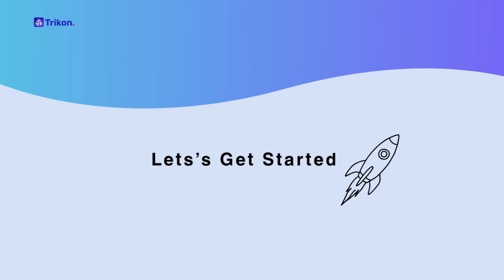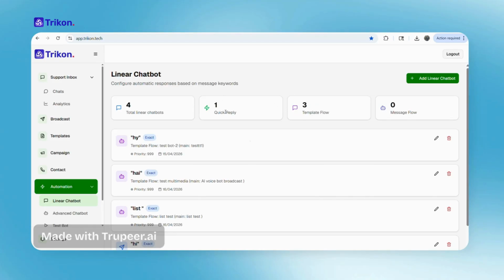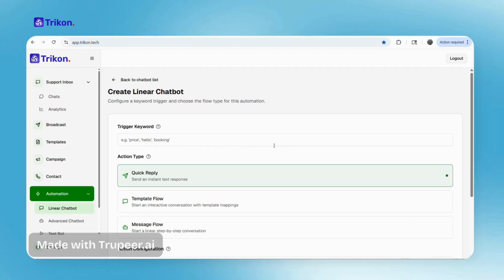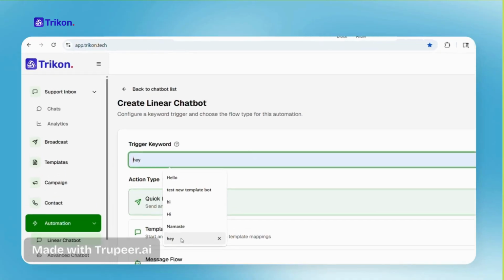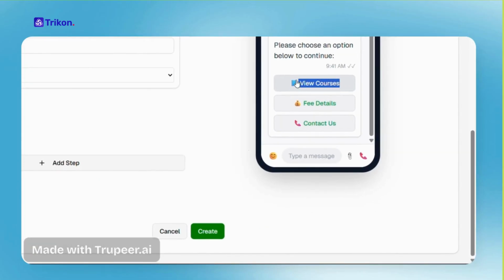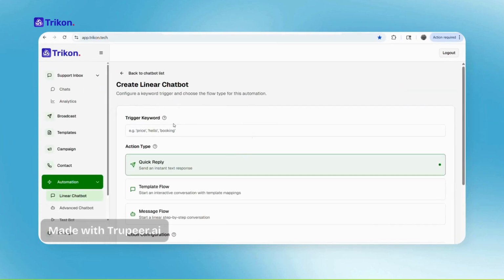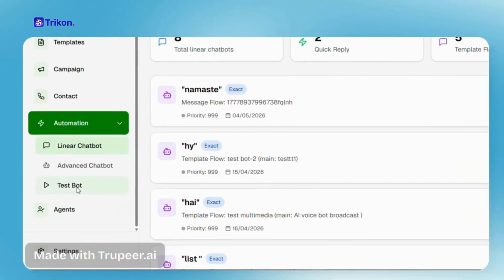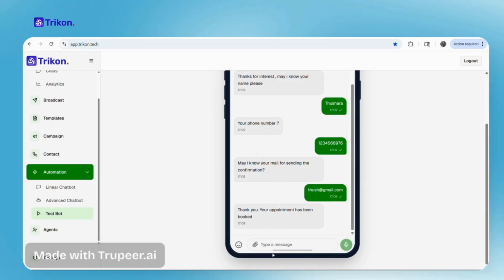How to Create a Linear Chatbot for WhatsApp | Trikon's WhatsApp Marketing Automation Platform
Looking to automate your customer conversations on WhatsApp?

In this video, we’ll walk you through how to create a Linear Chatbot using Trikons’ WhatsApp Marketing and Automation Platform.

Learn how to:
✔ Create Quick Reply chatbot flows
✔ Build Template-based chatbot journeys
✔ Design step-by-step Message Flows
✔ Automate responses and improve customer engagement

This tutorial is perfect for businesses looking to streamline communication and improve customer support using WhatsApp automation.

🚀 With Trikon's Whatsapp Marketing and Automation Platform, you can:
• Automate customer interactions
• Send broadcast campaigns
• Manage leads efficiently
• Build powerful chatbot workflows

Start building smarter conversations today!